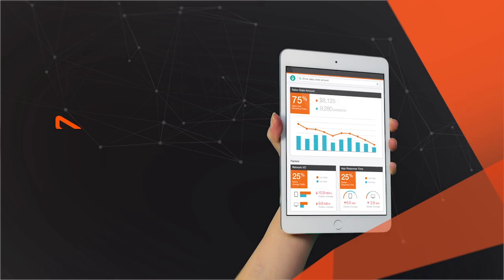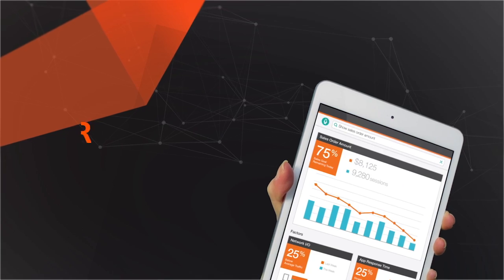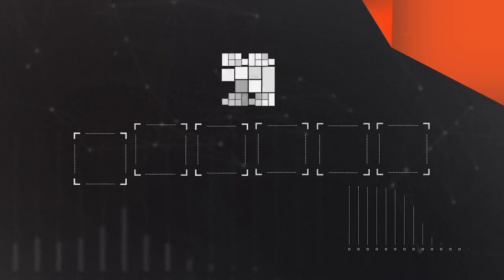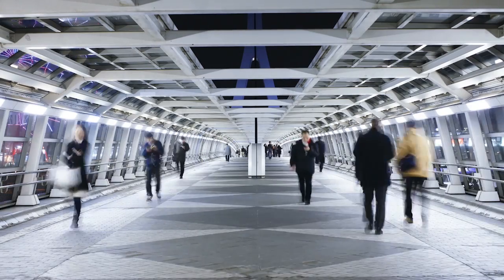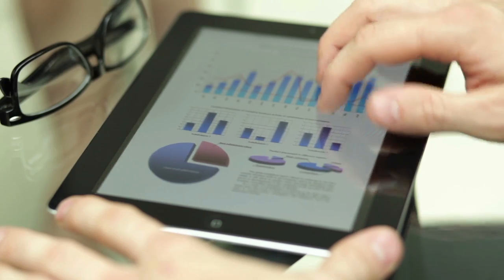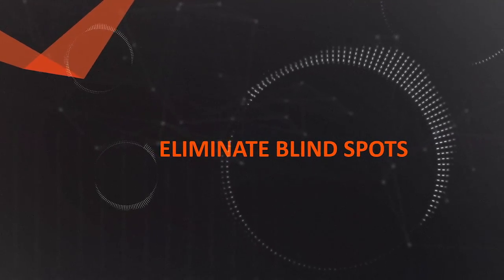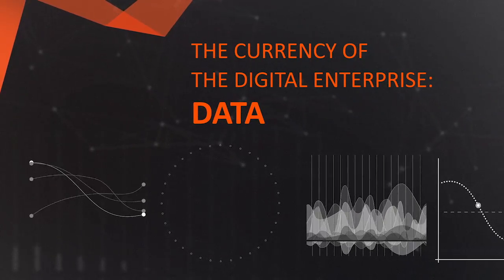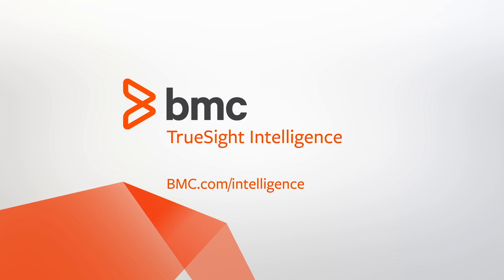What Is BMC TrueSight Intelligence? (IT Operations Analytics)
TrueSight Intelligence is a cloud-based digital analytics platform that scales to discover, organize, and analyze high volumes of volatile IT operations, service, and business data, in real time, to meet the demands of web-scale IT. Complete and accurate analysis empowers IT operations to make fast, data-driven decisions that support continuous digital service improvement and innovation.Harness the currency of the digital enterprise with TrueSight Intelligence, a digital analytics platform that discovers, organizes, and analyzes data for both real-time insights and historical perspective IT can count on. End the IT war room and eliminate blind spots for good.

About BMC
BMC is a global leader in software solutions that help IT transform business into digital enterprises for the ultimate competitive advantage.